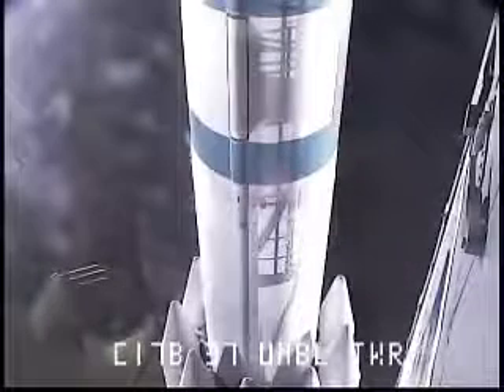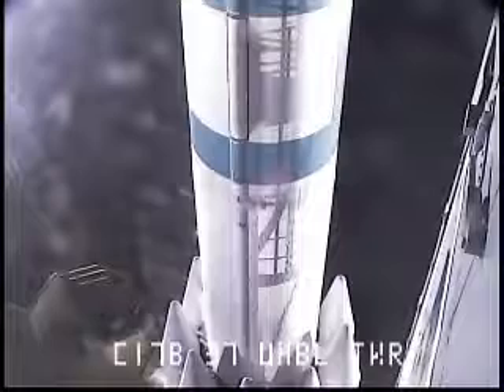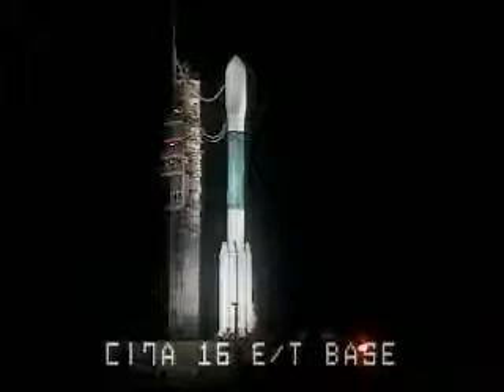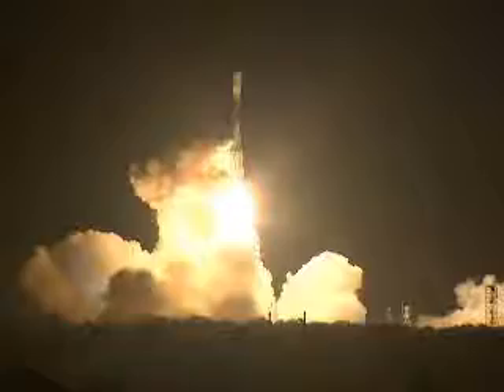Старт миссии Кеплер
Старт миссии Кеплер по обнаружению планет земного типа на участке Галактики, содержащем 100 тысяч звезд типа Солнца.